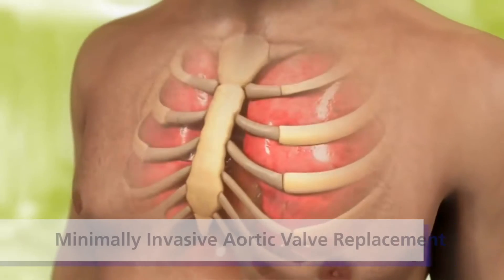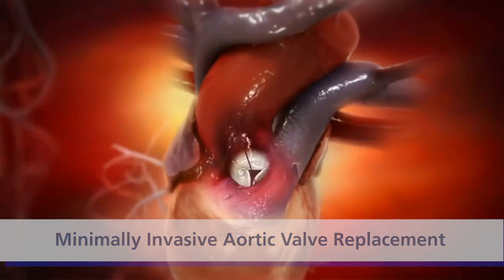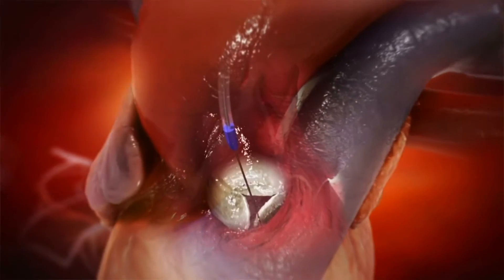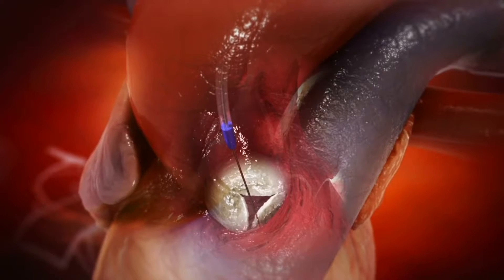Health First Minimally Invasive Aortic Valve Replacement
Founded in 1995, Health First is Central Florida's only fully integrated delivery network (IDN) and employs over 9,000 associates. The integrator of its IDN is Health First Health Plans, offering a wide variety of health insurance options across Central Florida. In addition, it operates four hospitals: Health First's Cape Canaveral Hospital (opened in 1962), Holmes Regional Medical Center (opened as Brevard Hospital in 1937 and serving as Brevard County's only Trauma Center), Palm Bay Hospital (opened in 1992) and Viera Hospital (opened in 2011) and is home to Brevard County's only Level II Trauma Center. Health First Medical Group is the largest multi-specialty physician group on the Space Coast. Health First also offers numerous outpatient and wellness services, including Health First Aging Services, three Health First Pro-Health & Fitness Centers, Home Care and Hospice of Health First.